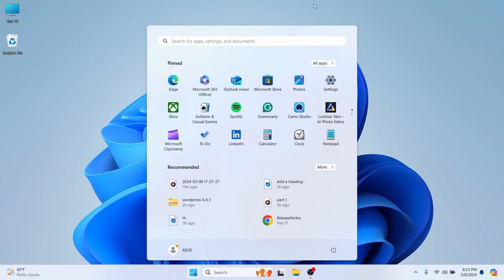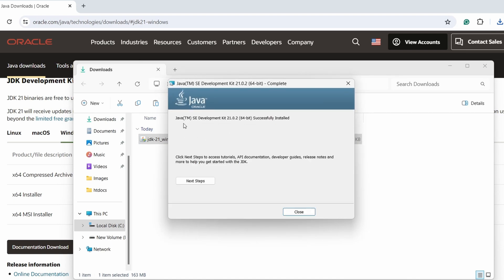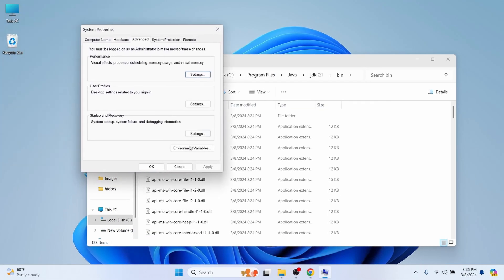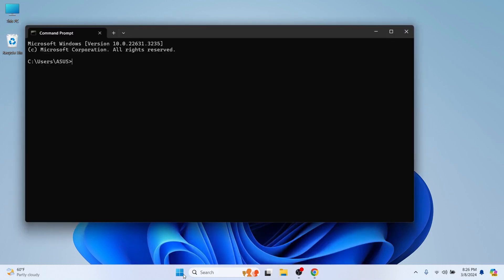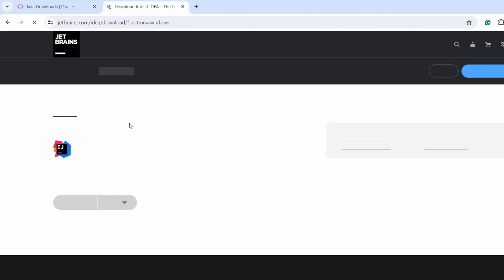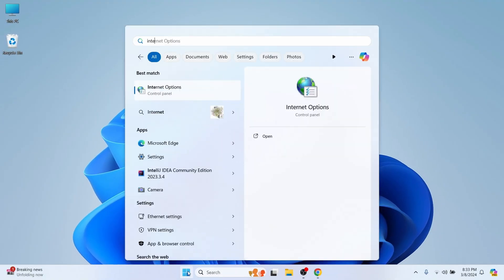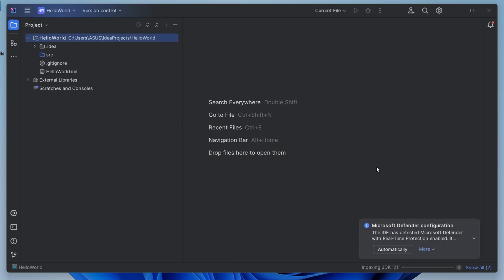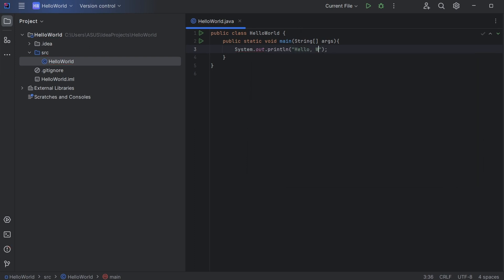Install Java on Windows | Java JDK , JAVA_HOME | Run your first Java program using IntelliJ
In this video I am going to show you how you can install java JDK (Java Development Kit), JAVA_HOME on your windows operating system and run your first program "Hello, World!" using IntelliJ. This comprehensive tutorial will guide absolute beginners to get started with Java.

Timestamps :
00:00 - Introduction
00:10 - Download and Install Java JDK (Java Development Kit)
01:05 - Set java and JAVA_HOME path on system environmental variable
02:55 - Download and install IntelliJ
04:01 - Create New Java Project using IntelliJ
04:50 - Write "Hello, World!" Java Program
05:15 - Run Java Program